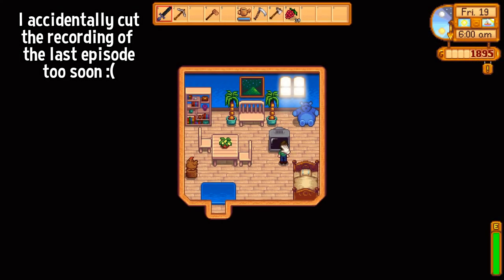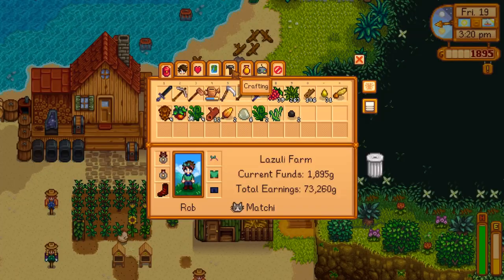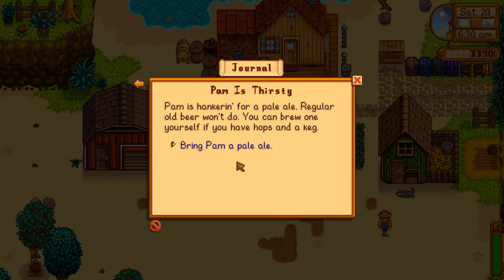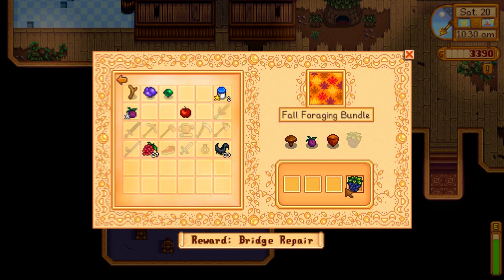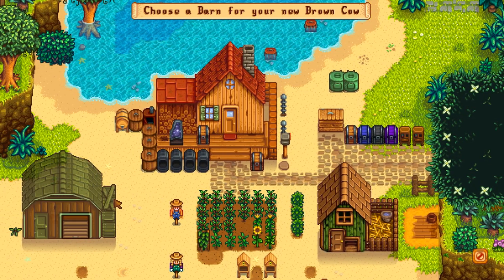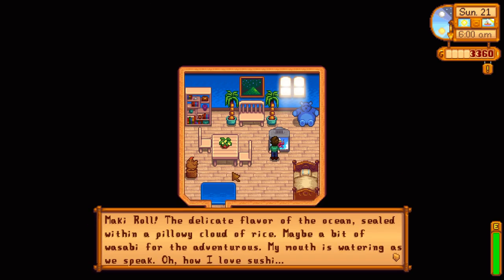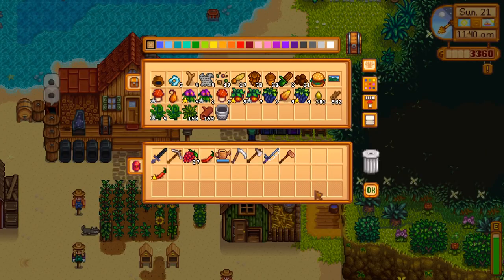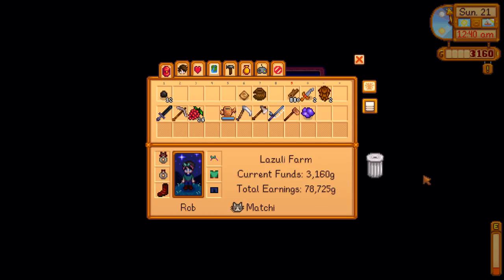Stardew Valley - Part 20 - Sunflowers, Honey!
Now we're cookin, we've got a lot going on now, I don't think we're going to be at a loss for things to do for a while!